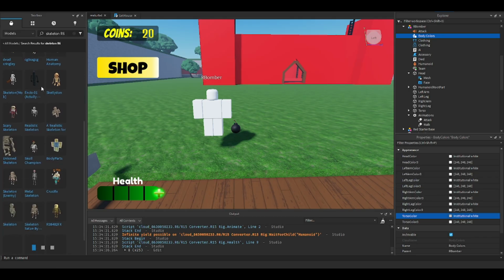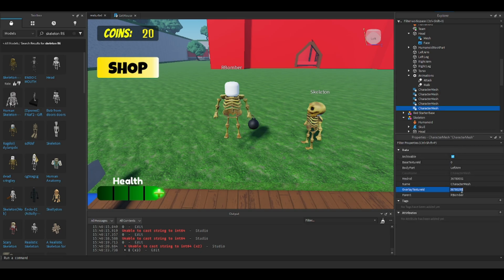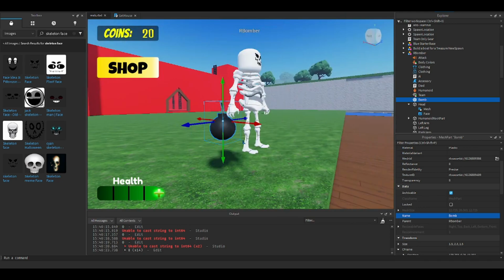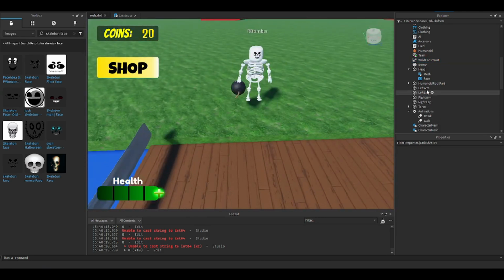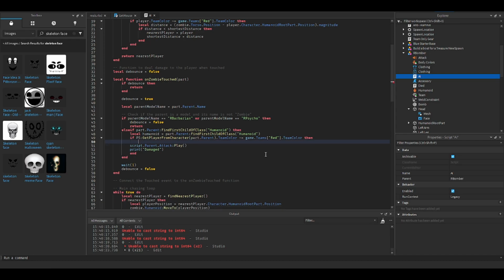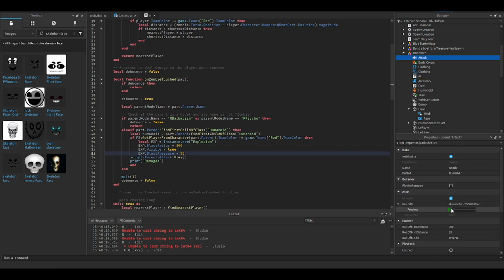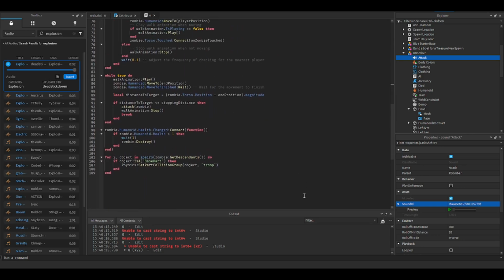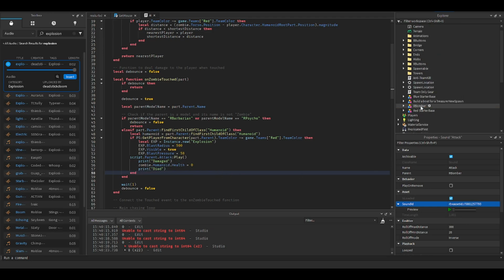Roblox Dev Log: Make ClashRoyale bomber into my Roblox game.